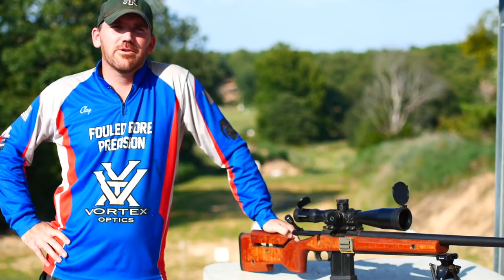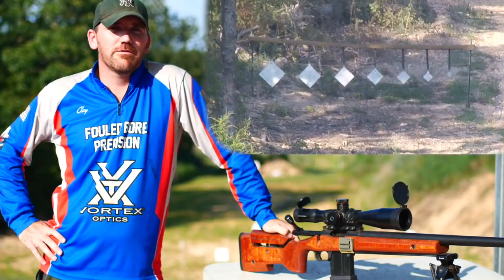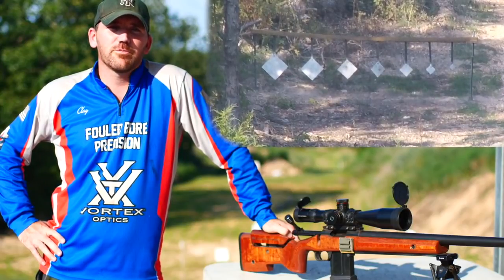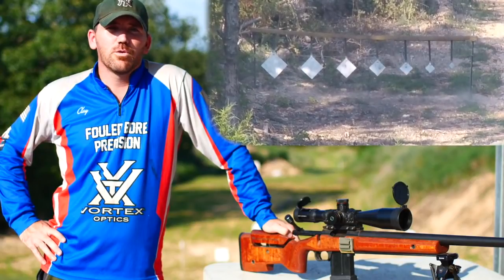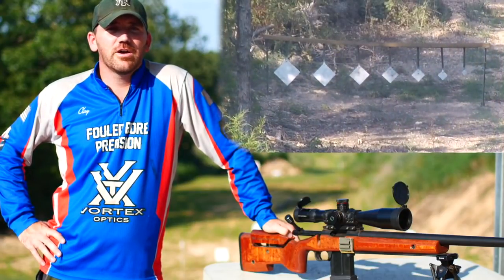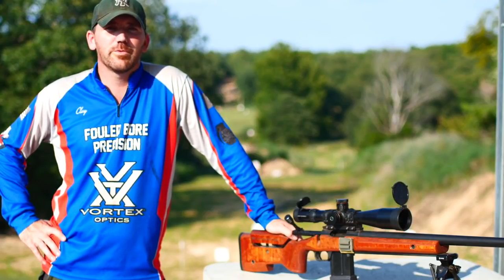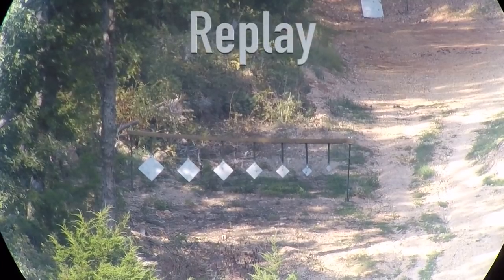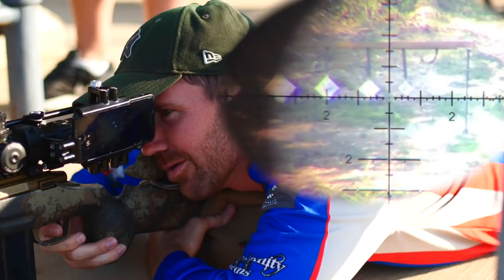Episode 2 Clay Blackketter Know Your Limit Stages: Through the Scope With the Pro's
Ever wonder what it looks like through a PRO's scope? This long range shooting series will focus on teaching you how to shoot like a PRO by showing you through their scope itself. This particular video is about how 2018 Oklahoma PPS Champion Clay Blackketter approaches Know Your Limit Stages.